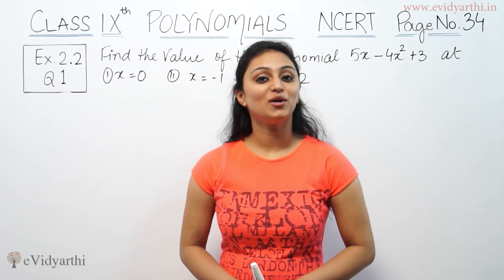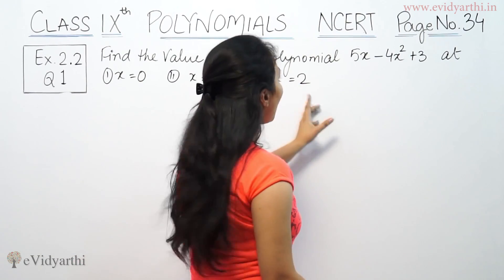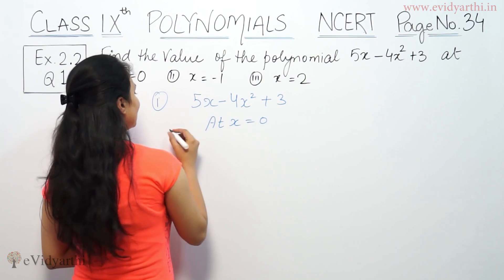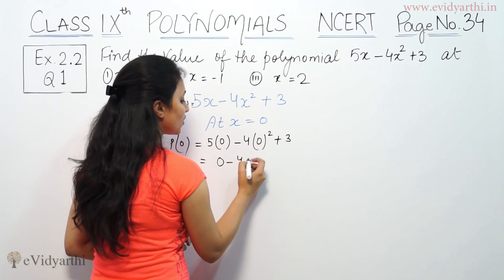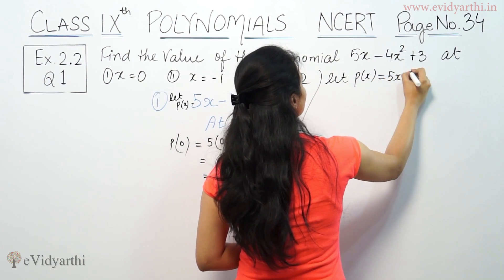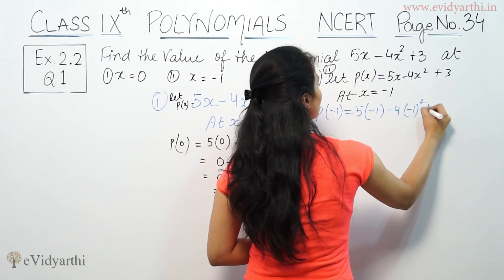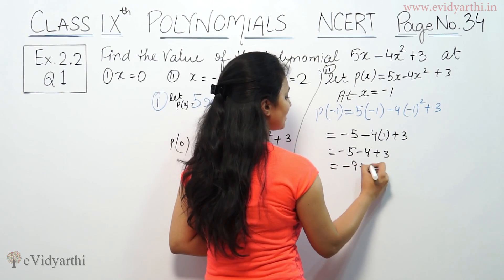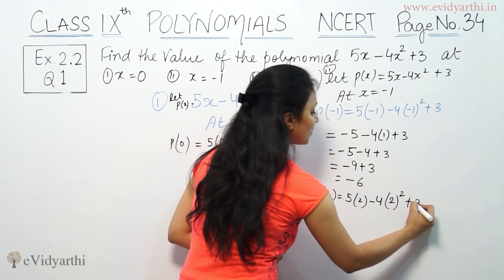Q 1, Ex 2.2, Page No 31, Polynomials, CBSE Class 9th Maths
✔️ Class: 9th
✔️ Subject: Maths
✔️ Chapter: Polynomials
✔️ Topic Name: Q 1, Ex 2.2, Page No 31

0:00 Question 1